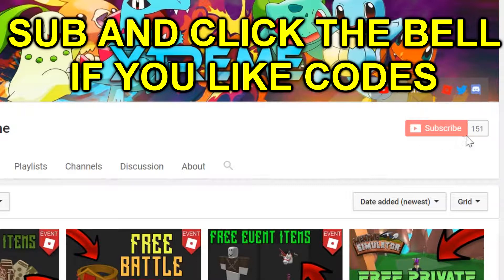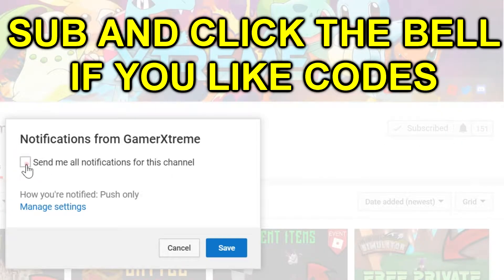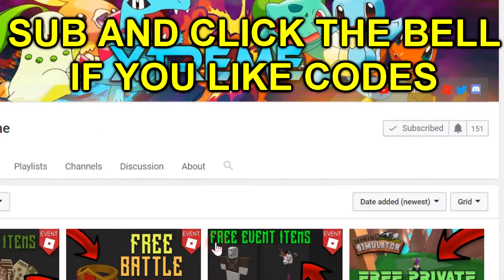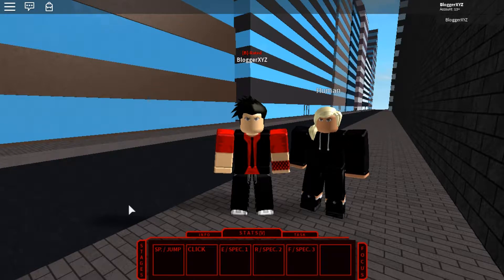STUCK IN THE WINDOW GLITCH | Roblox Ro-Ghoul